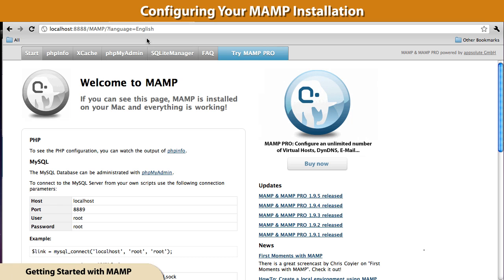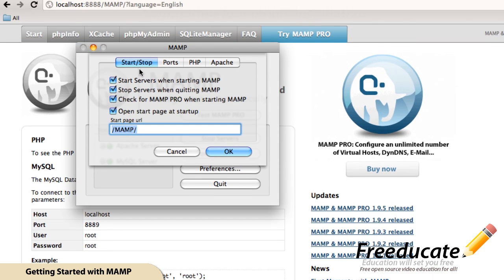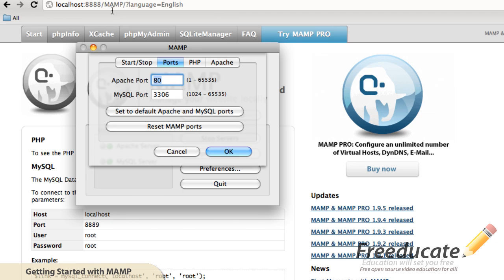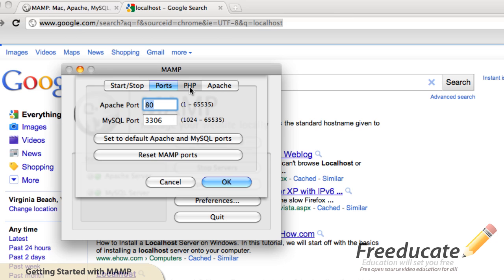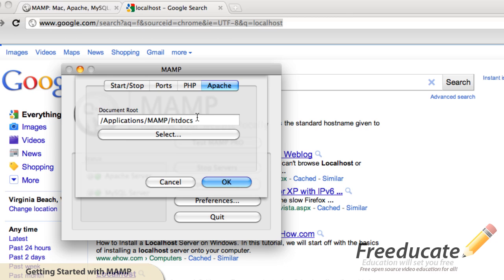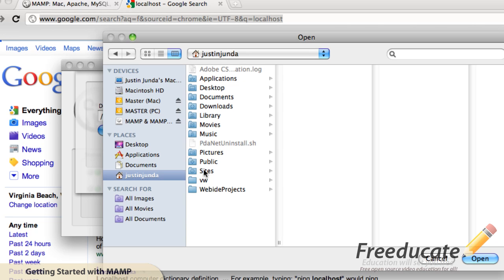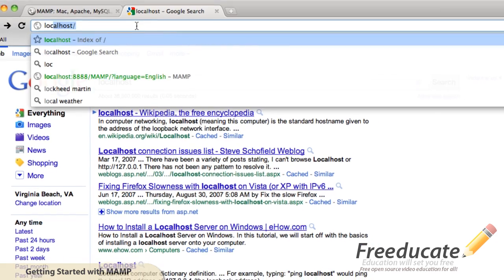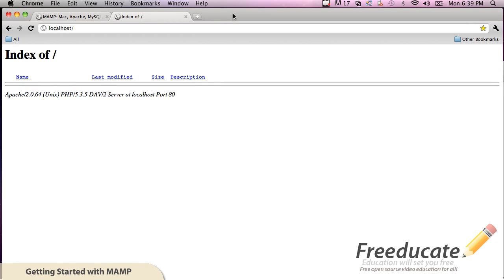Configuring MAMP Settings on Mac OSX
This is an follow on video the the "Installing MAMP on Mac OSX" video.  This video walks you through the configuration setting of MAMP and helps you to set up the Apache and MySQL Ports.  In this video you will also learn about the Document Root, what it is and what it does for you in developing dynamic web pages.  Free tutorials. Free sign up. Free education. The freedom to change your life is on Freeducate.org.